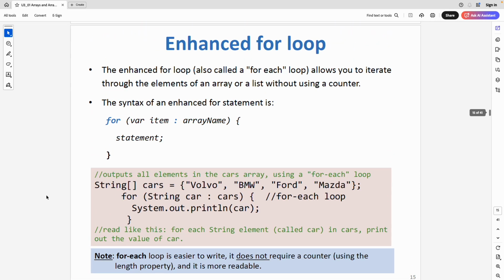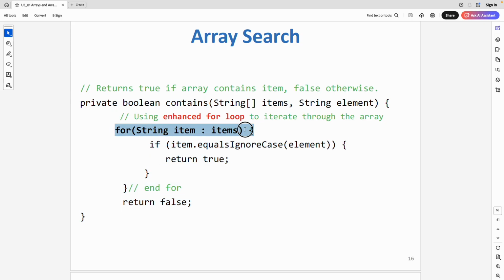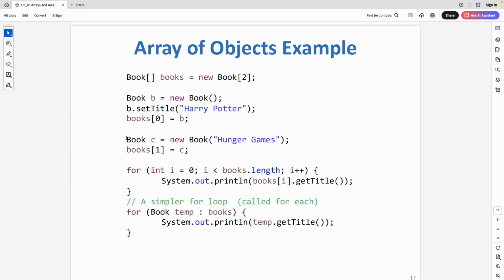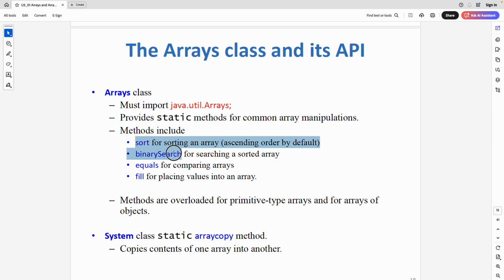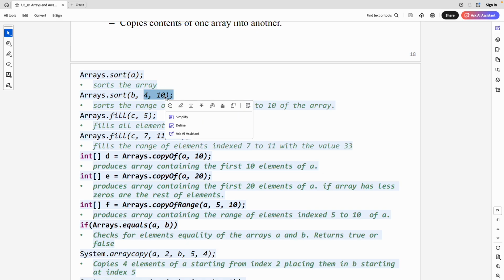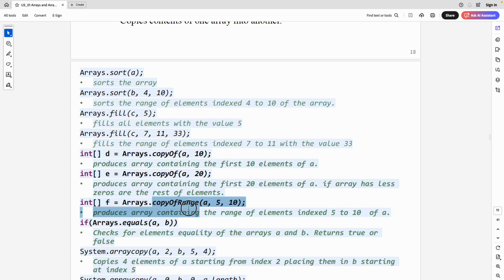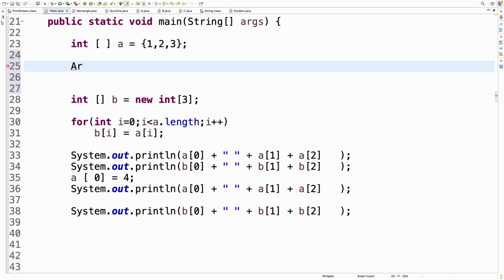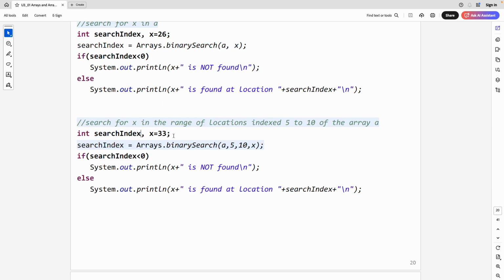CMPS 251 Fall 2025 September 25 Unit 3